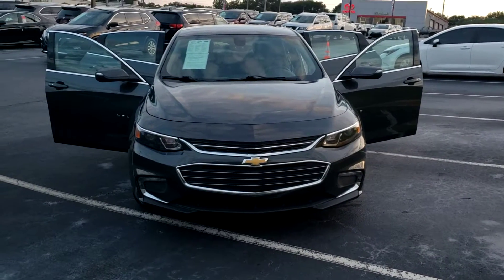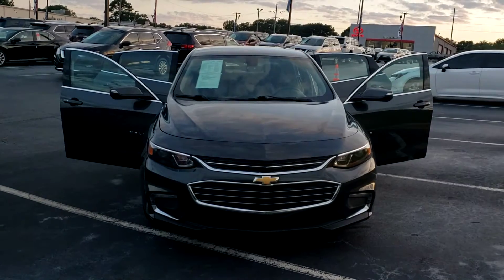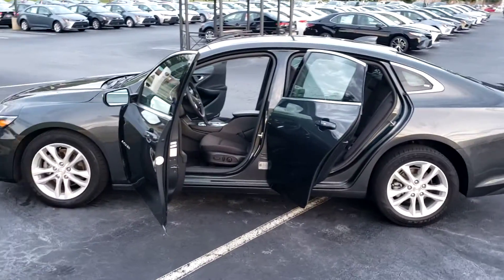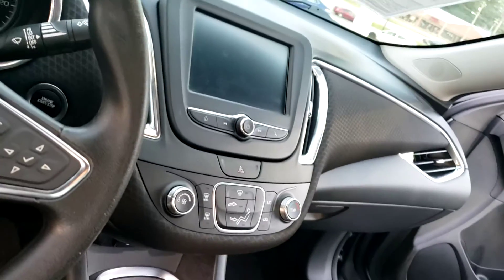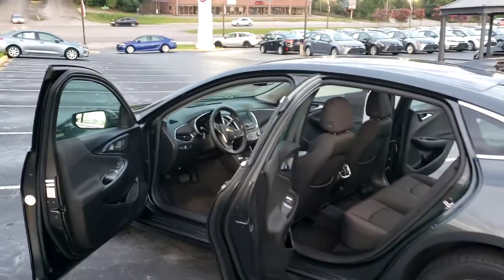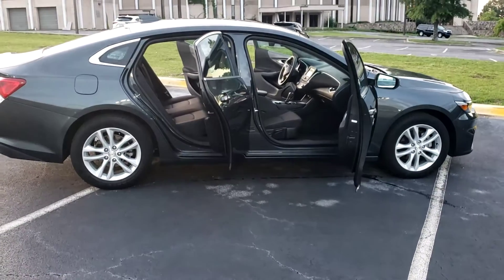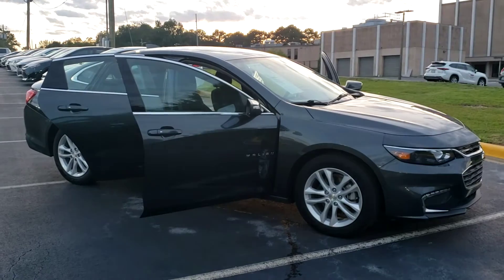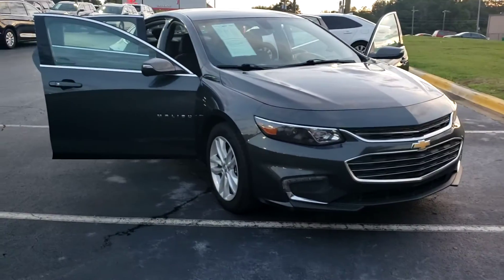Serra Toyota Birmingham 2018 Chevy Malibu Lt Gray stock# P248555 Erick Fitzpatrick (205)796-5327